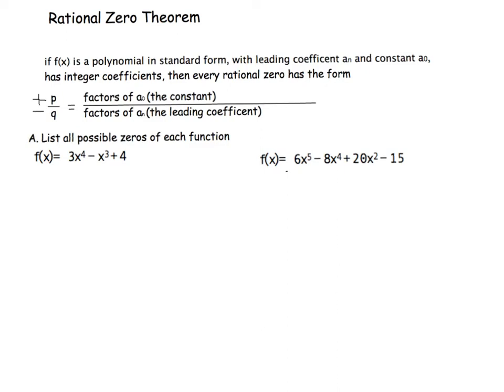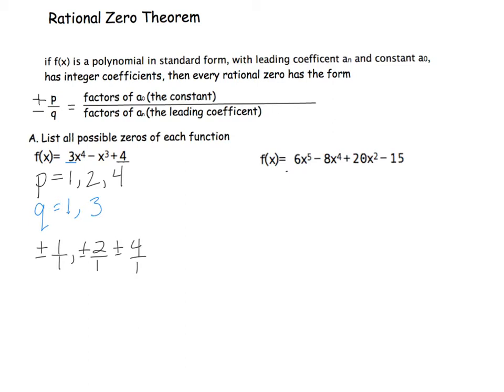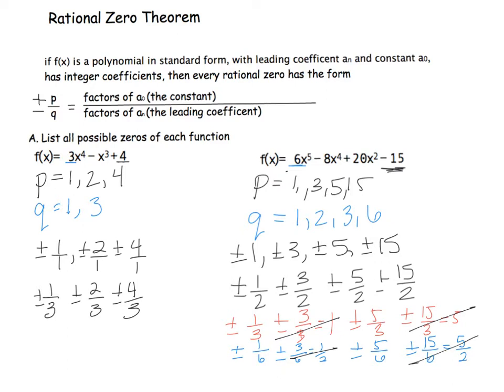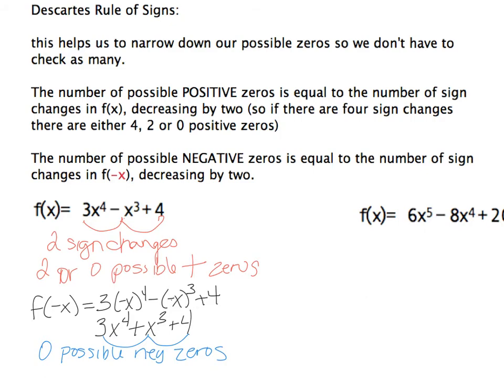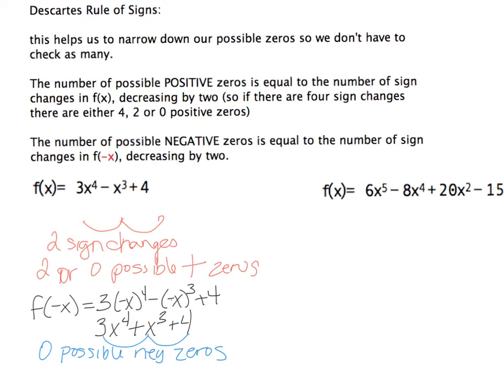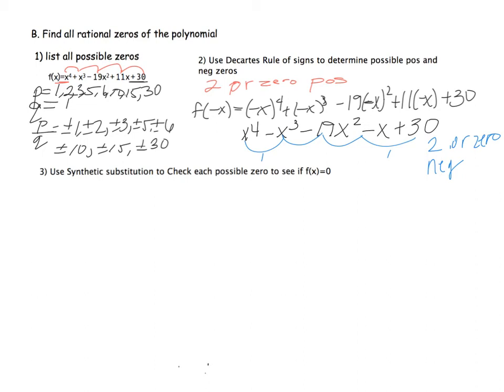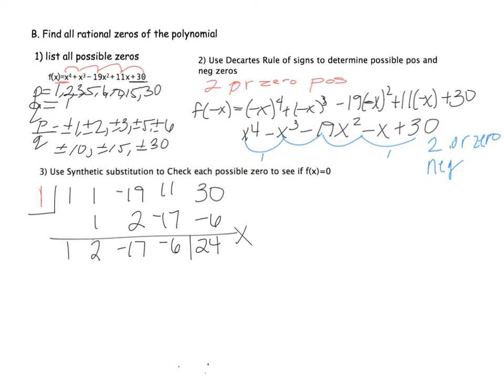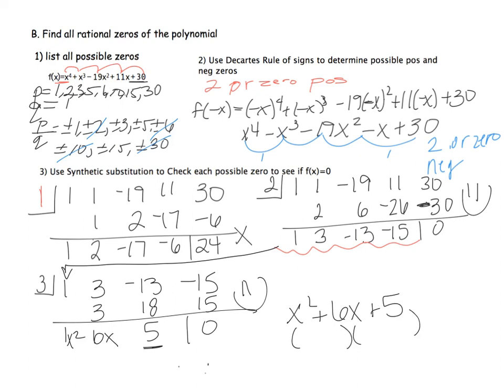rational zero theorem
Finding zeros by listing possible zeros and checking with synthetic substitution. This project was created with Explain Everything ™ Interactive Whiteboard for iPad.